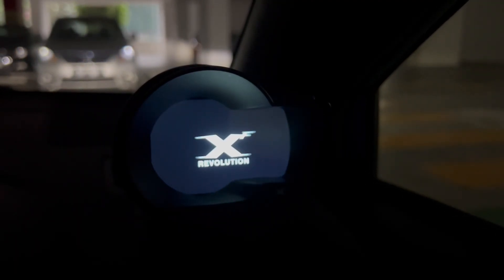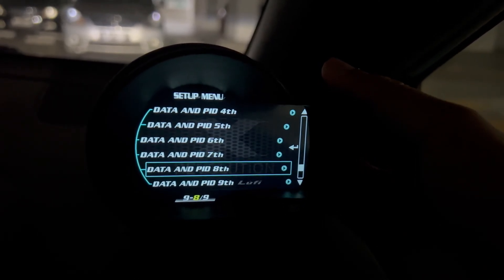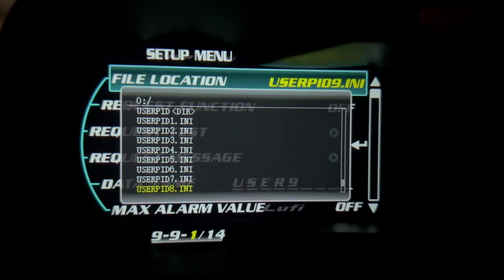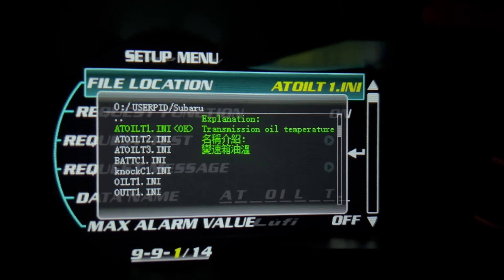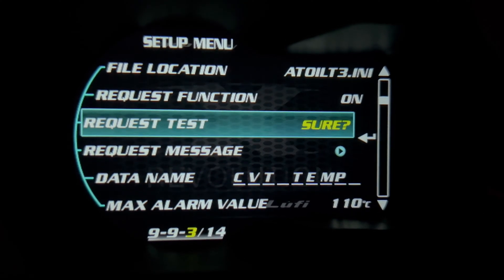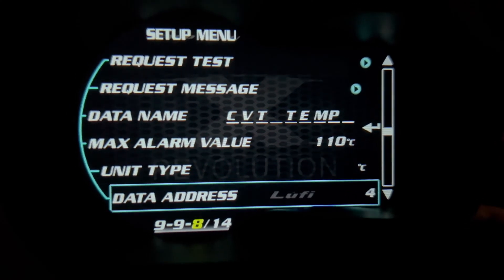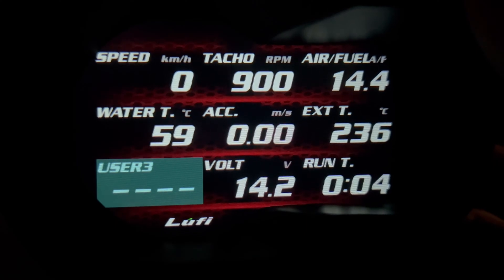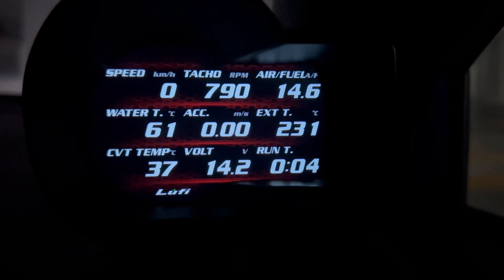Lufi XF Mapping for Subaru CVT, how to do it yourself!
This is a demo on how to map your Subaru CVT Transmission Fluid Temperature on your Lufi XF. The same theories could be applied for other cars as well.